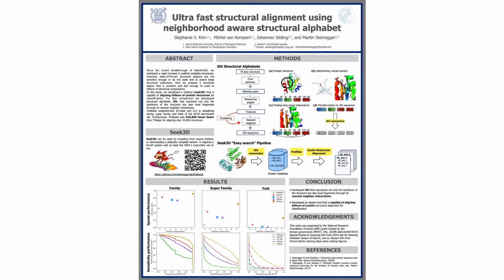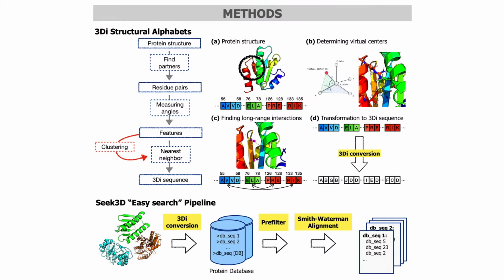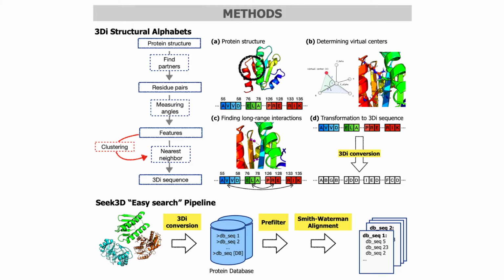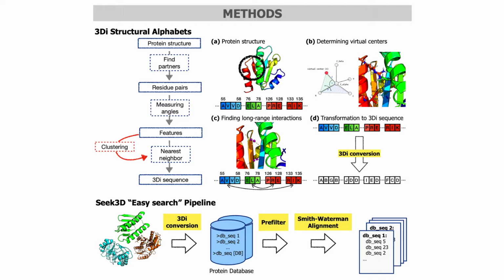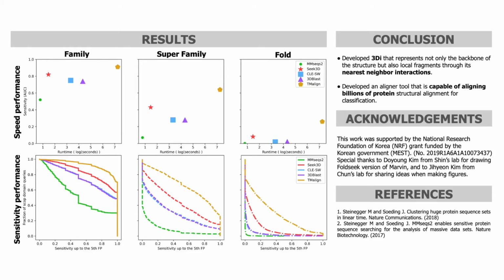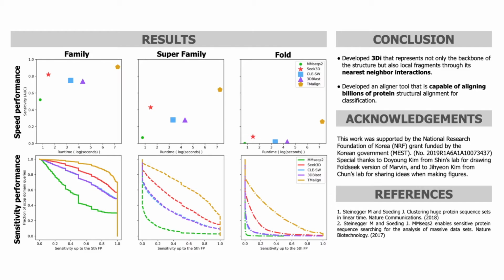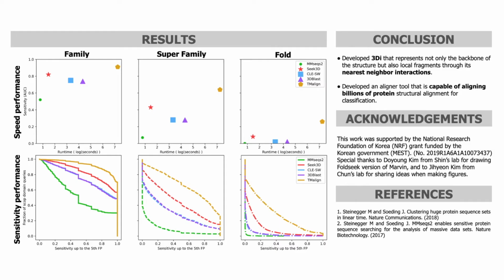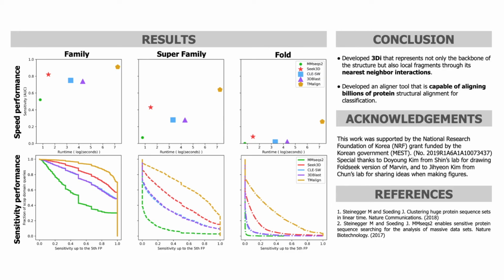Ultra fast structural alignment using neighbor... - Stephanie Kim - 3DSIG - Poster - ISMB/ECCB 2021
Ultra fast structural alignment using neighbor hood aware structural alphabet - Stephanie Kim - 3DSIG - Poster - ISMB/ECCB 2021